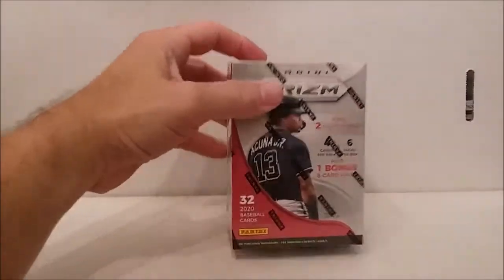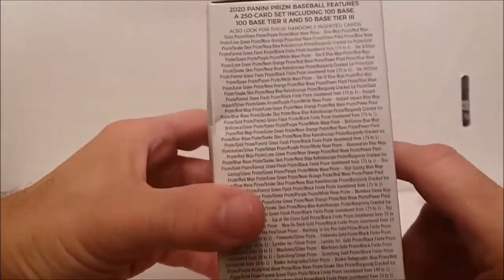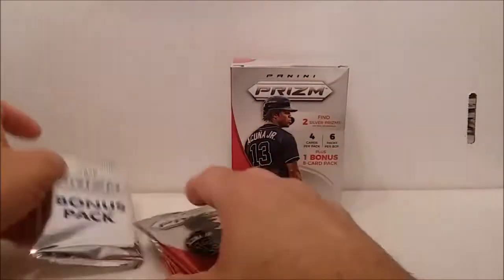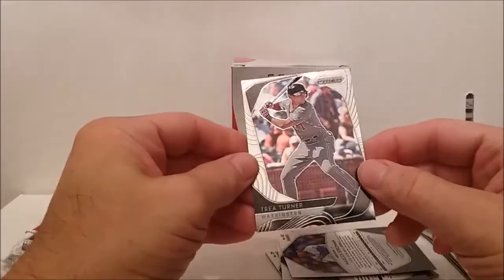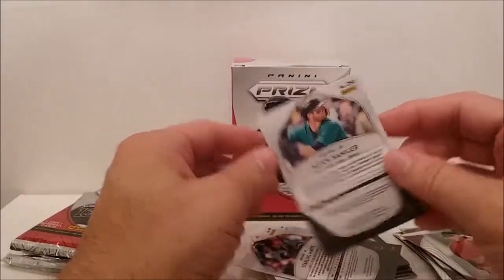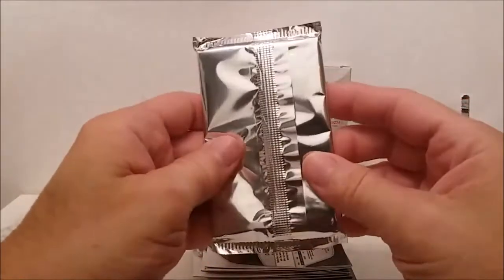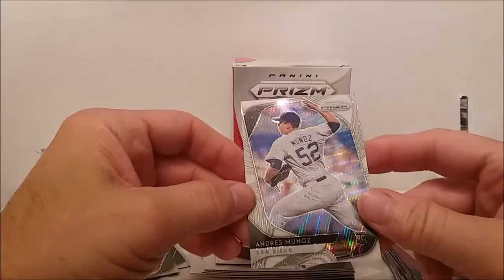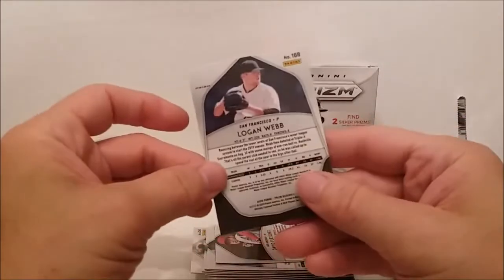2020 Panini Prizm Baseball Cards Blaster Box Opening - Nice Cards, but Too Many Dings!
2020 Panini Prizm Baseball Cards Blaster Box Opening -  Nice Cards, but Too Many Dings!